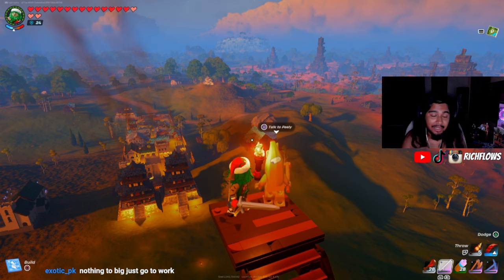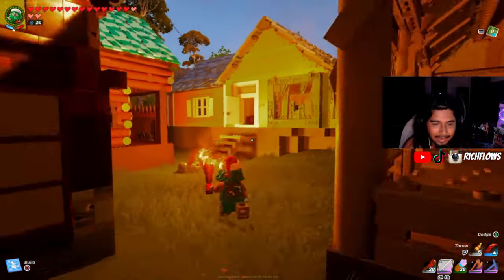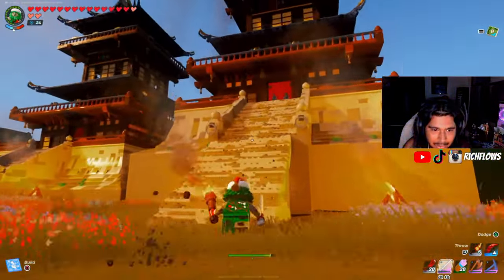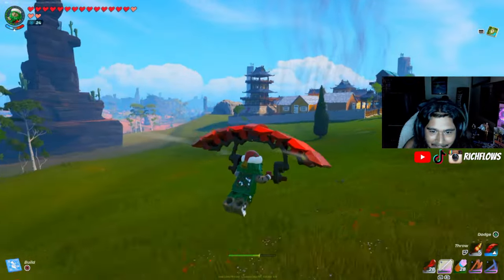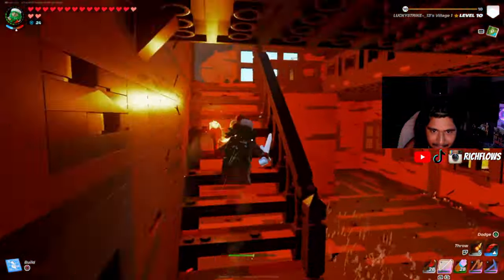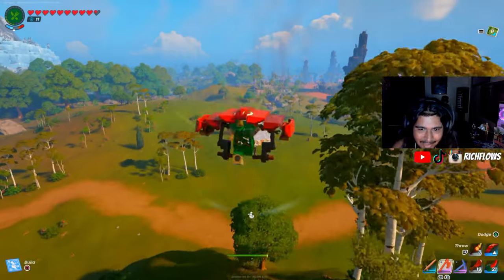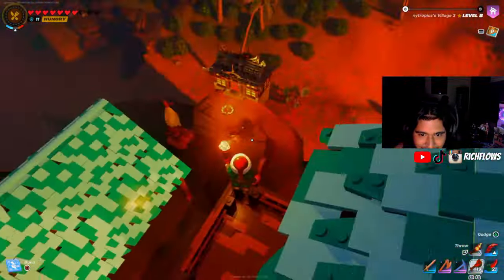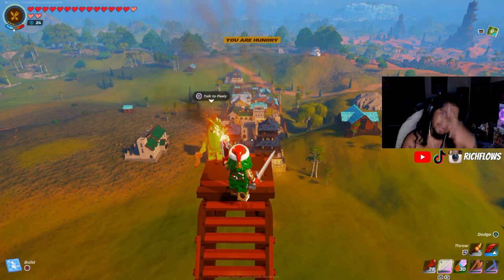WELCOME TO MY LEGO FORTNITE WORLD❗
Today after over 100 hours of playtime I showcase my world! Are you guys enjoying Lego Fortnite as much as we are?
Tags
P.S - Can we get @Kazify to see this 👉👈